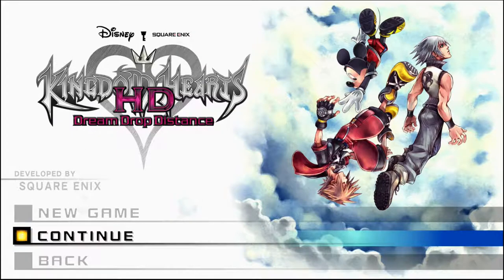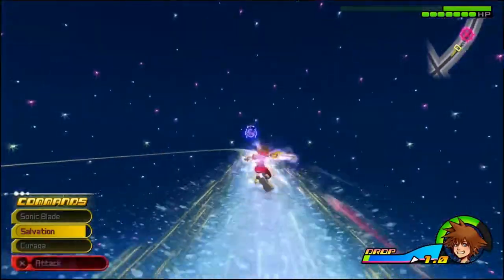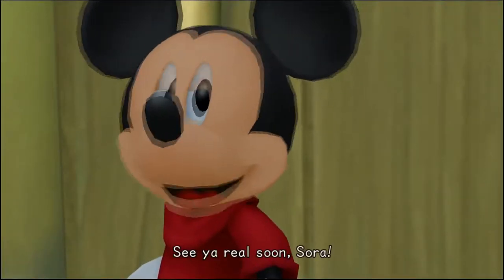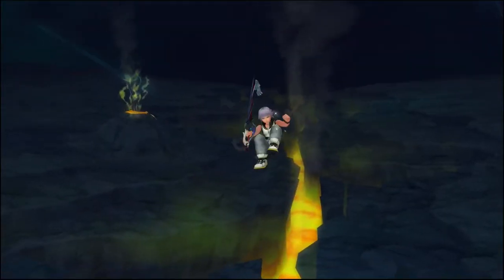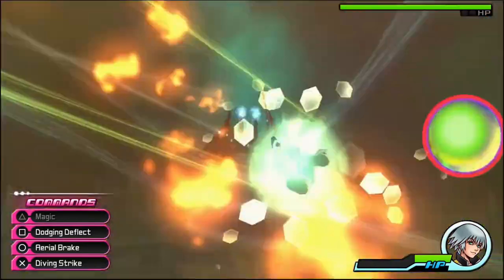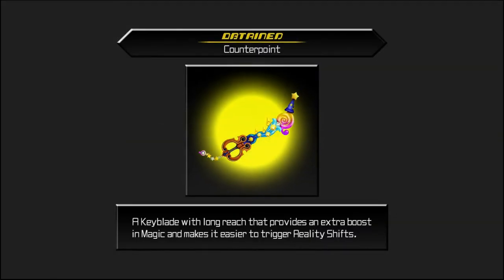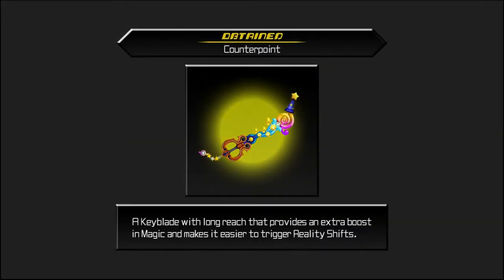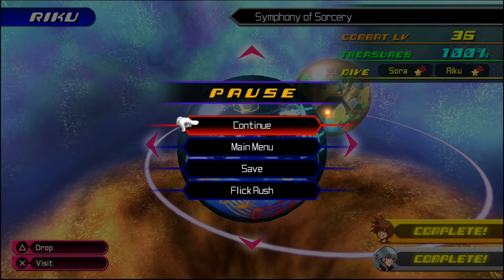A FINAL SYMPHONY || Kingdom Hearts HD 2.8 Final Chaper Prologue (KHDDDHD) Walkthrough Part 21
Sora have finally repel the darkness from the music score with both power of the Sound Ideas and going to the giant Dream Eater inside. Riku have found the Sound Idea, but somehow fall into the abyss and meet Young Xehanort again.